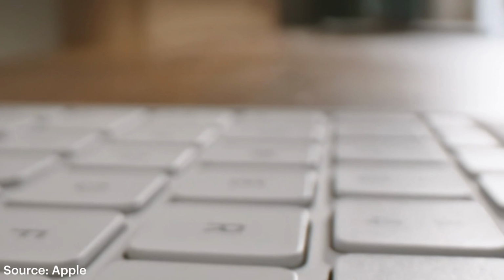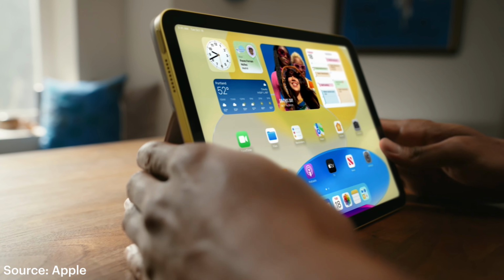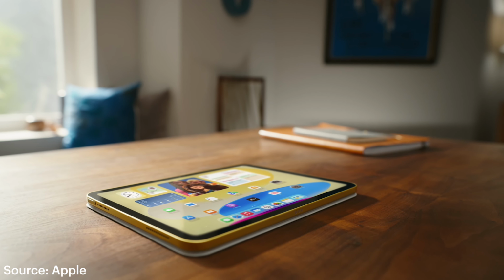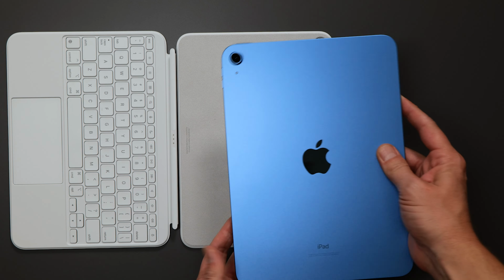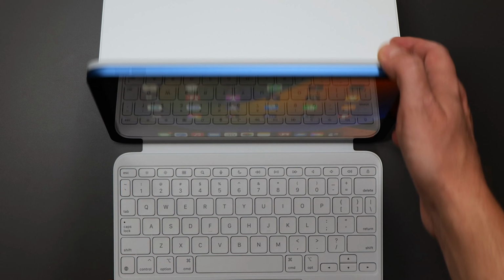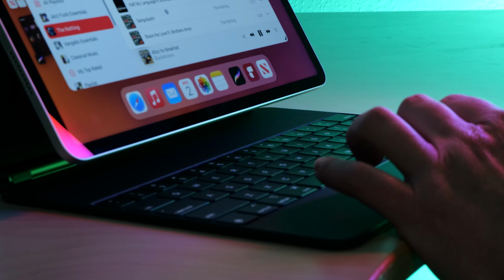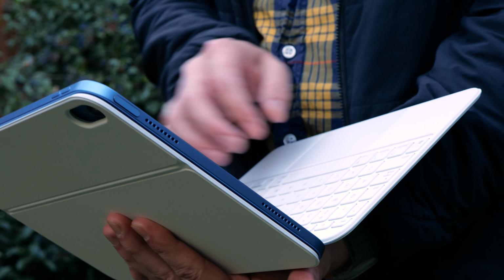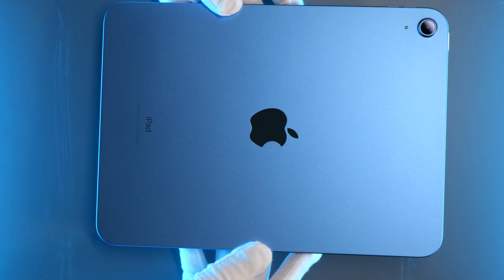Magic Keyboard Folio Hands On: A Must Have For Ipad Gen 10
In this video we check out the Apple Magic Keyboard Folio and fall in love with its was of use and ability to really transform how to use the iPad gen 10.  Having a keyboard mimics a small laptop and now, the two part design, with the magnetic backing for the ipad, is great for the user experience of the new iPad 10th generation.  A "must have" accessory for the iPad, and it will keep it safe during transport.  Double win!

🛒Product Links🛒
🛒Apple Magic Keyboard Folio for iPad (10thGeneration)
🛒2022 Apple 10.9-inch iPad
🛒2022 Apple iPad Air
🛒2021 Apple 10.2-inch iPad ($300!!)
🛒Apple Pencil (1st Generation)
🛒Apple Pencil (2nd Generation)
🛒2021 Apple iPad Mini

🛒My A Cam
🛒A Cam Lens
🛒My Favorite Lights, Amaran P60X and C
🛒Favorite Production Tool for Youtube
🛒My Favorite SSDs for editing/work